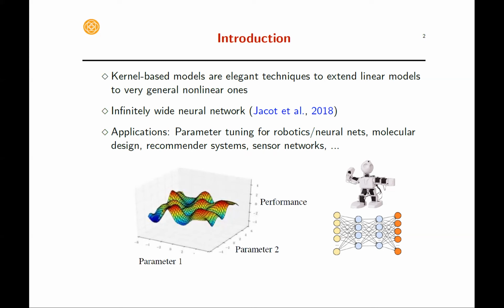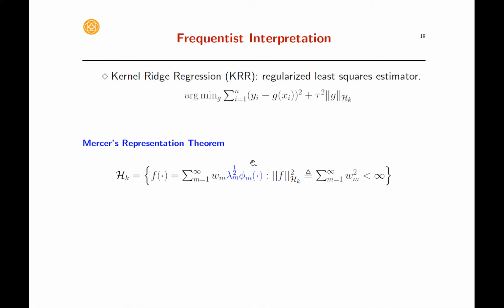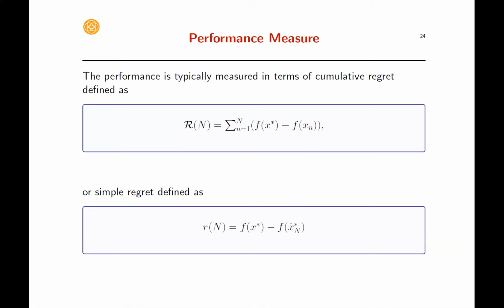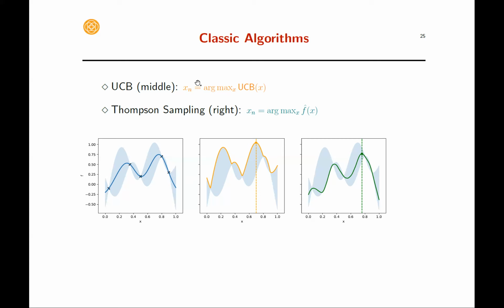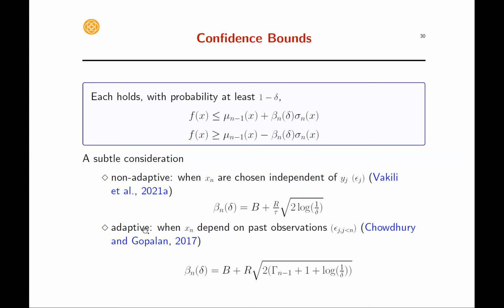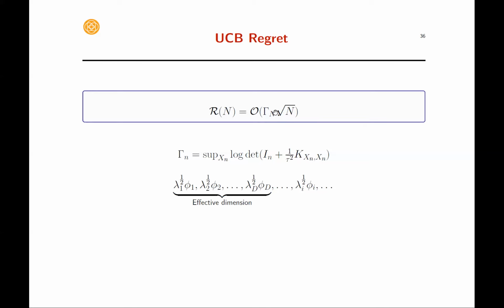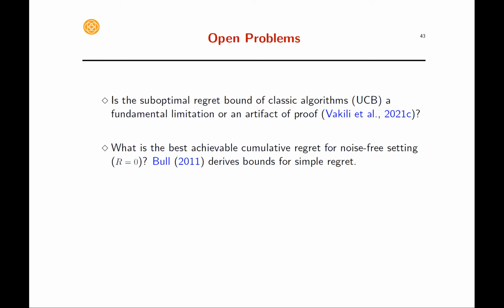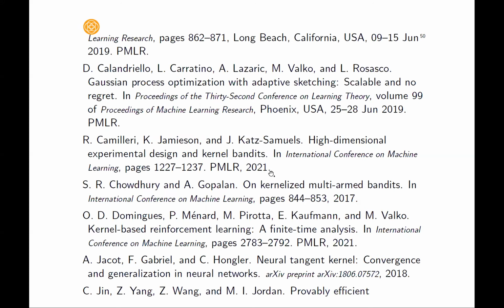Trends in AI Theory Seminar: "Kernel-Based Bandits: Fundamentals and Recent Advances"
Many problems require decision making entailing an exploration-exploitation trade off over a large (and possibly infinite) action space. That can be formulated as a kernel-based bandit problem, with ubiquitous applications in parameter tuning, scientific and industrial designs, recommender systems and sensor networks.  The seminal work of Srinivas et al. (2010) — recipient of ICML 2020 Test of Time award — provided a finite-time analysis of the performance of an upper confidence bound algorithm in the kernel-based bandit problem. Inspired by their analysis, several other works provided regret bounds for various other algorithms. In addition to these fundamental results, there are recent advances establishing order optimal regret bounds. In this talk we will overview both fundamentals and recent advances. We will also hint at several emerging research directions on kernel-based bandit in conjunction with sparse approximation methods, neural networks, and reinforcement learning.